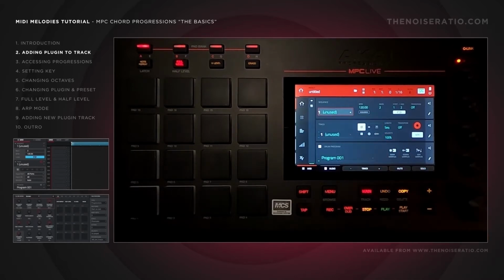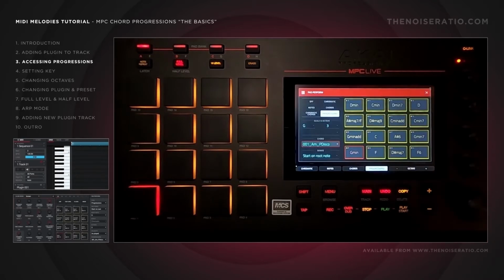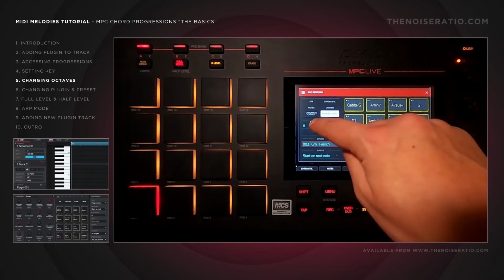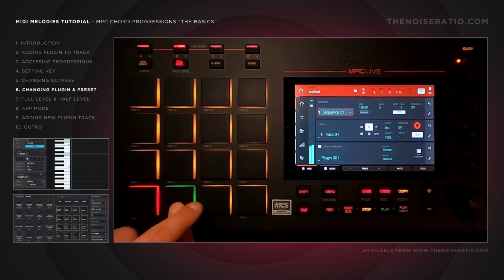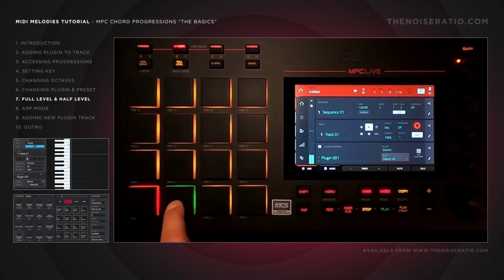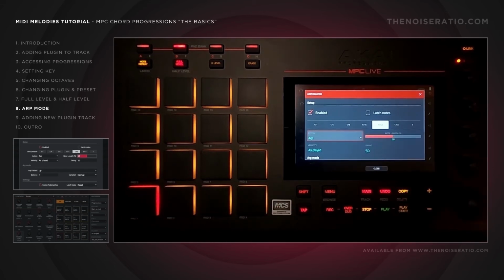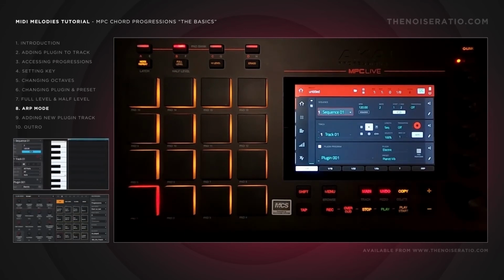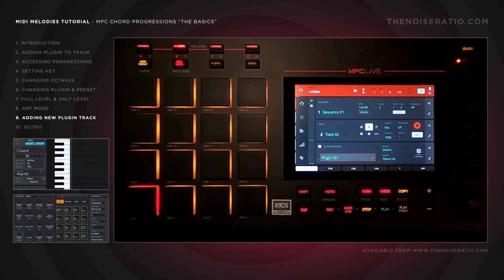Midi Melodies - MPC Live Progressions Tutorial - "The Basics"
► Hello and welcome to the first video where we invite you to join our journey into Chord Progressions on the Akai MPC. We have a series we are now starting for you, about how we can all learn and share tips and tricks from our break down of the basics. You don't have to buy any of our MPC Midi Melodies, but if you do, you will find a lot of awesome flavours. We have created these for you and we invite you to check them out on thenoiseratio.com. So let's get started, and feel free to drop us a DM with any request, questions and especially if you make any awesome tracks using MPC Midi Melodies. All of the videos we make are here to help you learn, create and deliver on your own music...so let's go!

► In this video we look at finding and playing the MIDI MELODIES progressions using the inbuilt plugins on the MPC LIVE.

► MIDI MELODIES Progression Packs are 16 Pads of Velocity-Sensitive Chords, ready to get you locked into hooks, riffs, and grooves within a few moments of jamming. All of the MIDI MELODIES are Akai MPC formatted, downloadable immediately ready to use, based on chord combos which dial into a rich style, and genre specific, 16 Chord Pad Progression.. each unlocks a potential hit making vibe from the get go!

We hope you enjoy this tutorial and find it useful! We have more on the way! :D

Send your beats and tracks in and we might feature them in our music showcase!

0:00 - Introduction
0:29 - Adding Plugin Track
0:43 - Accessing Progressions
1:19 - Setting Key
1:46 - Changing Octaves
2:30 - Midi Melodies Progressions Explanation
3:03 - Changing Plugin & Preset
3:31 - Full Level & Half Level
4:34 - Note Repeat & Arp Mode
5:51 - Adding New Plugin Track
6:51 - Outro

About THE NOISE RATIO:
► We are new kids on the block when it comes to The Noise Ratio, however we have been around for a while crafting sound worlds for films, music, tv, brands and beyond. We are open to new ideas, evolution in our craft, learning & figuring out how to do stuff with our team and collaborators. Our main thing is we are here to serve quality products, simple to use, and we are also interested in collaborating with independent specialist creators of original sound, music and visuals.